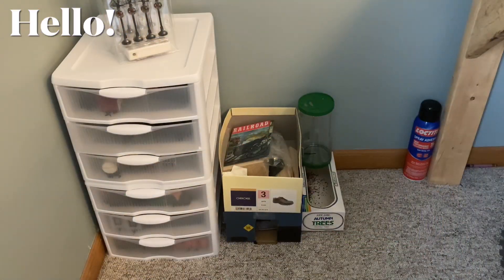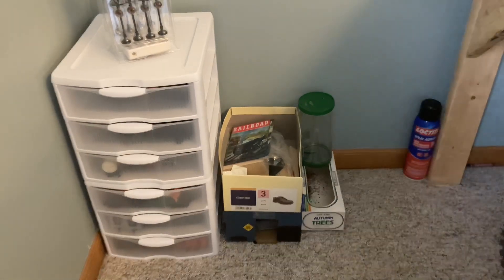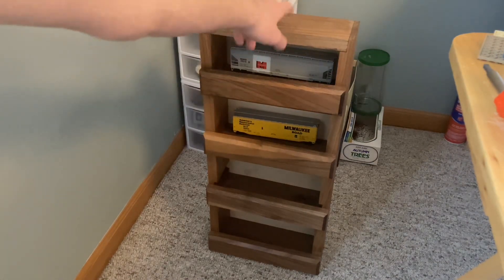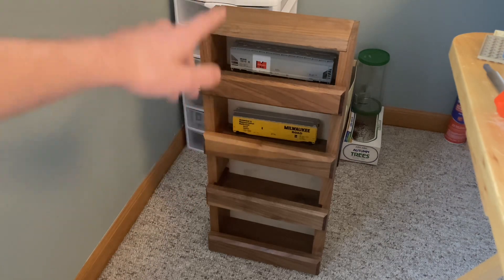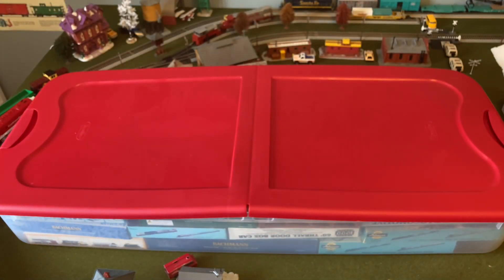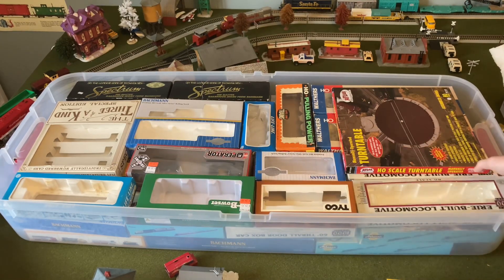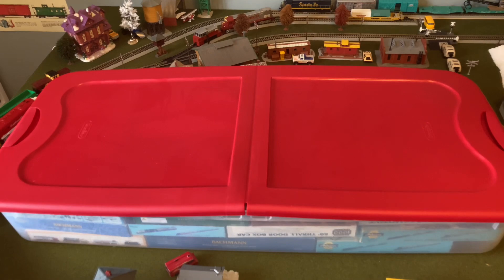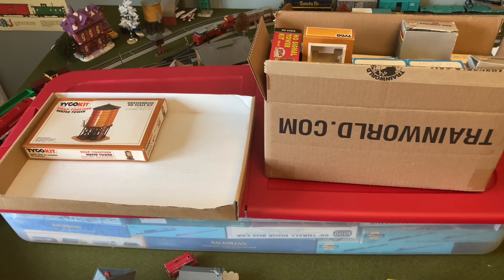Model Trains Storage Overview - HO Scale 🧰📦🛠️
Model Trains Storage Overview - HO Scale: Here is an overview who how I store my model trains and their boxes.

This video is to help you with your storage needs for your model trains.